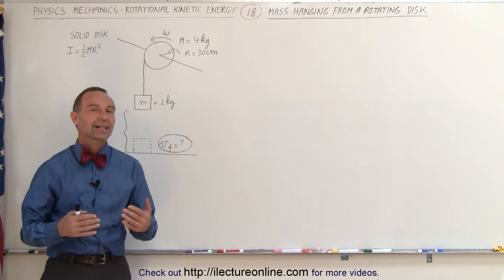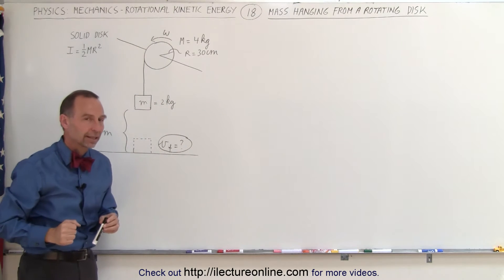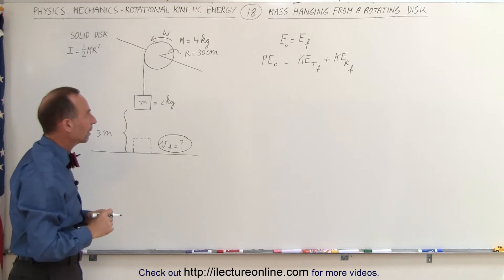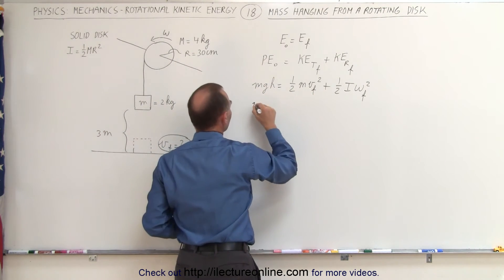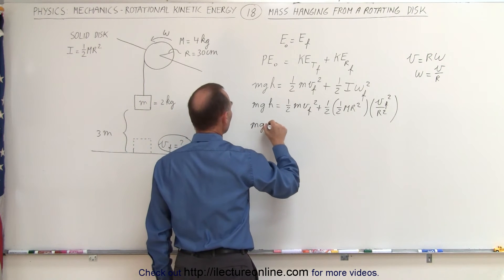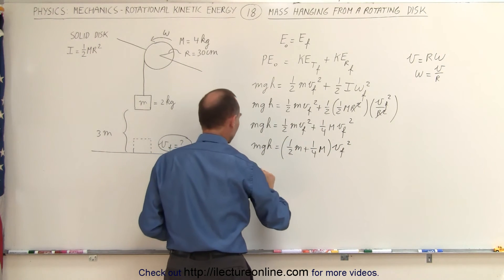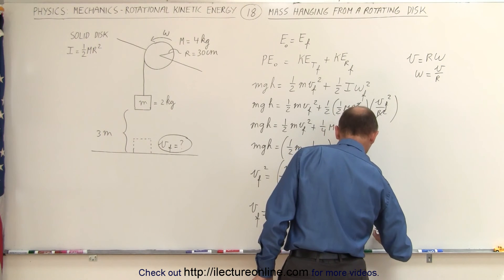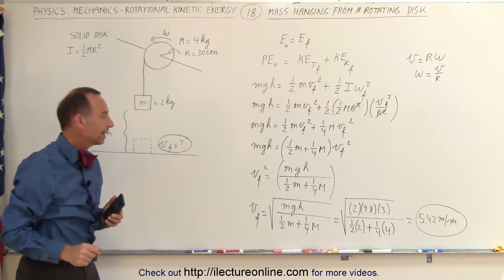Physics 8.5 Rotational Kinetic Energy (18 of 19) Mass Hanging From a Rotating Disk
In this video I will find the v(final)=? of a m=2kg mass “falling” 3m attached to a rotating solid disk of R=30cm, M=4kg.